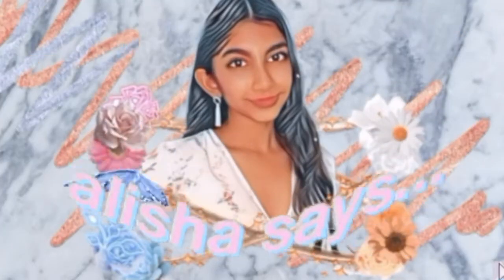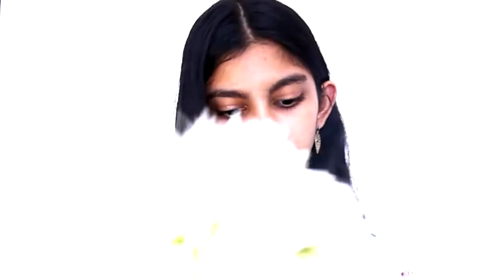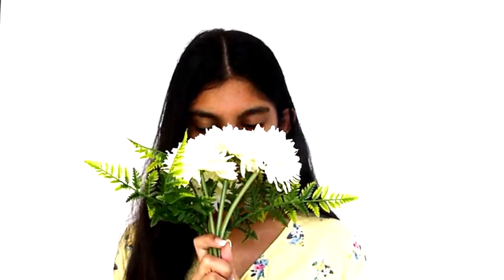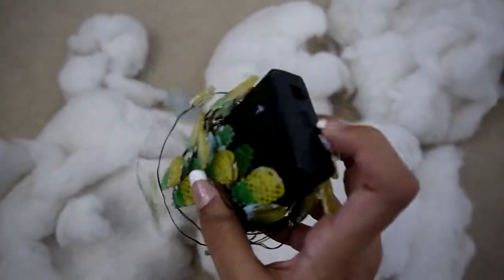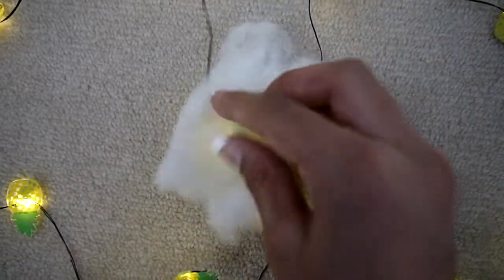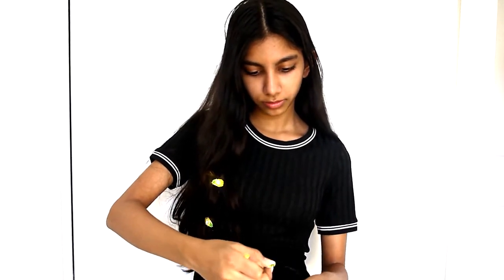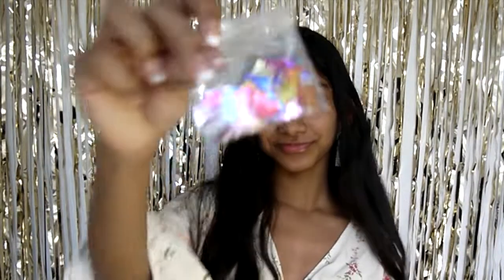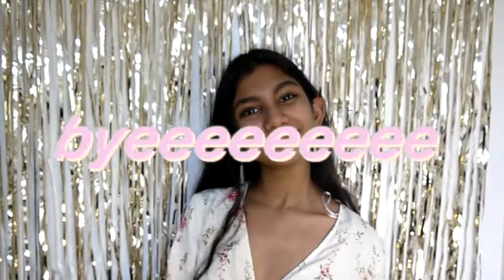AT HOME PHOTOSHOOT IDEAS! | Alisha Says!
Today I'm showing you guys some at home photoshoot ideas!